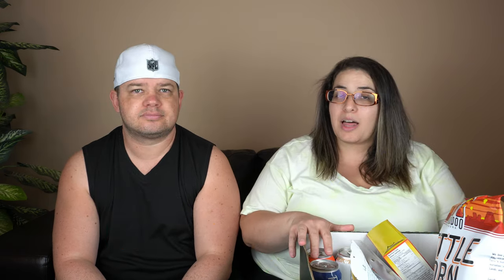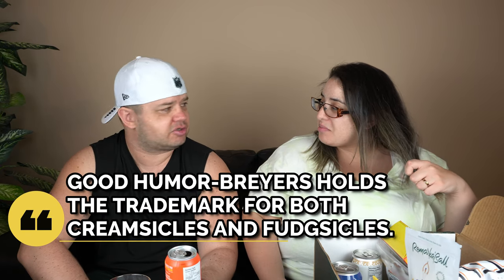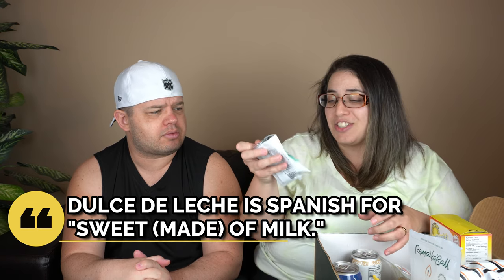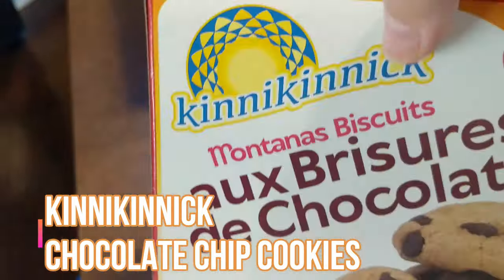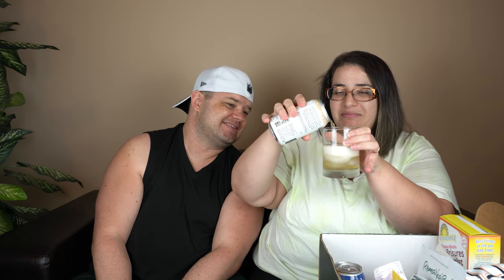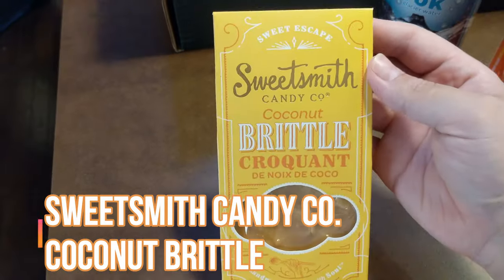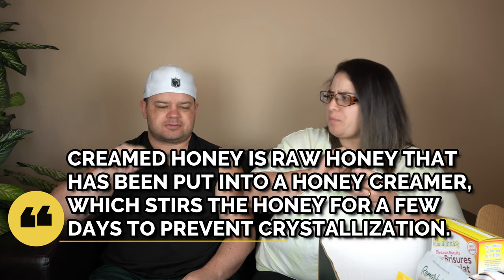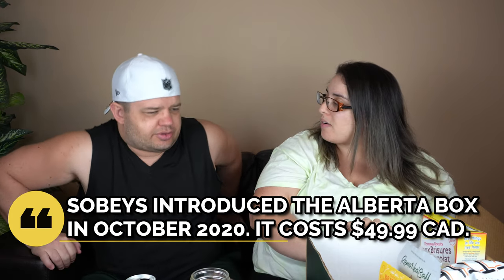Alberta Box Unboxing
The Alberta Box is a collection of over twenty food & drink items produced by small businesses in Alberta! It's sold at Sobeys, and we were excited to see what was inside the Alberta Box! This Alberta Box unboxing was a lot of fun, in the true spirit of buying and supporting locally. Get your Alberta Box the next time you're at Sobeys!

0:00 The Alberta Box
0:50 Kettle Corn
1:53 Remarkaballs
3:11 Orange Cream Soda
4:52 Mustard Pretzels
6:03 Alfajores
8:15 Big Chief Beef Jerky
10:07 Chocolate Chip Cookies
12:32 Kombucha Rootbeer
15:34 Marshmallow Bite
16:19 Fahr Non-Alcoholic Beer
17:51 Coconut Brittle
19:50 Quinoa Energy Bar
21:02 Raw White Honey
22:23 Rok Sparkling Water
22:52 Cream Soda Syrup

We hope you enjoy this Alberta Box unboxing!